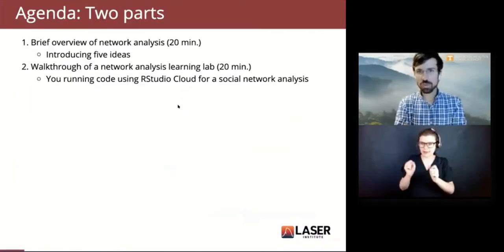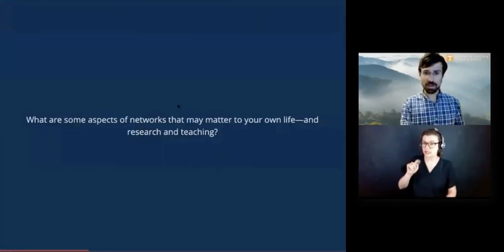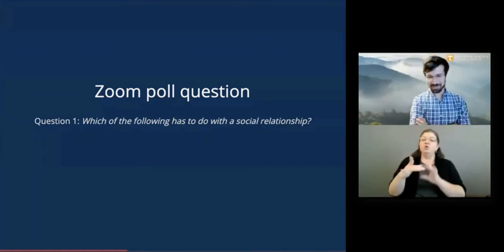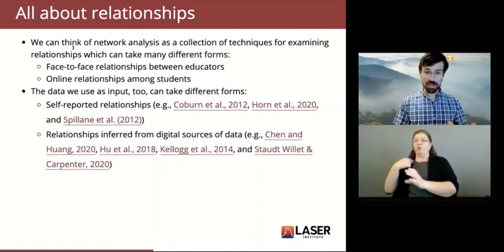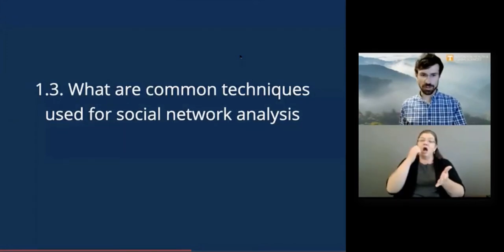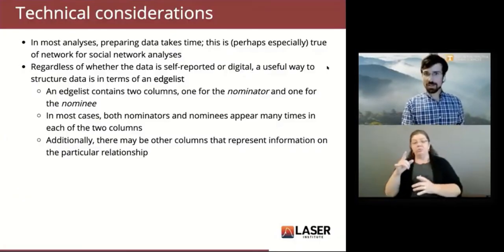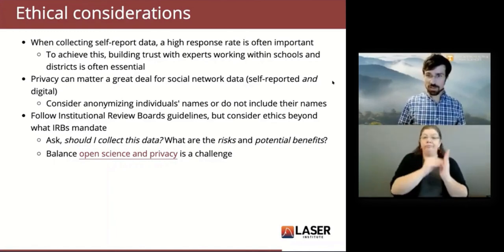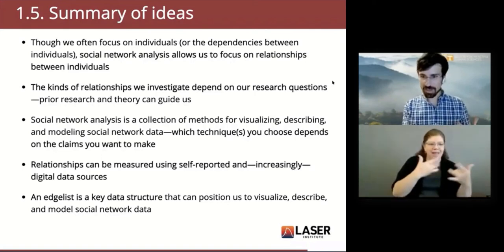Social Network Analysis and STEM Education